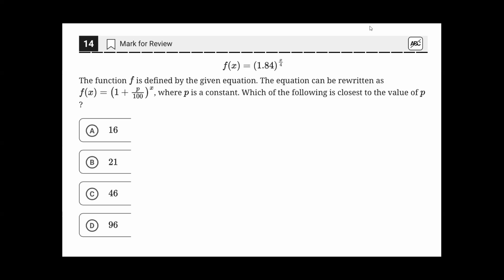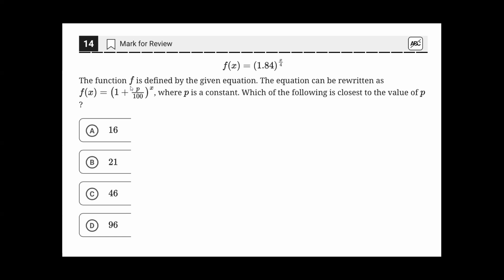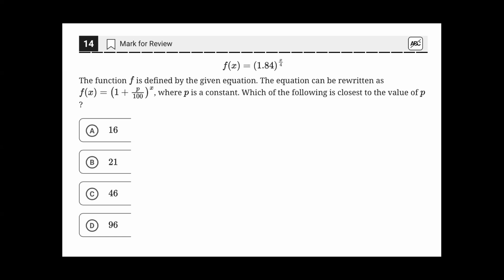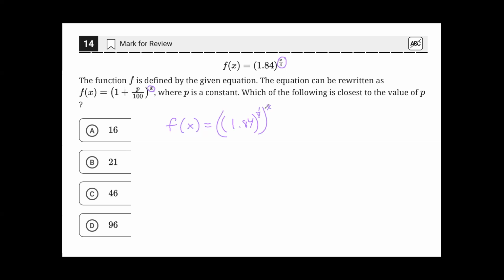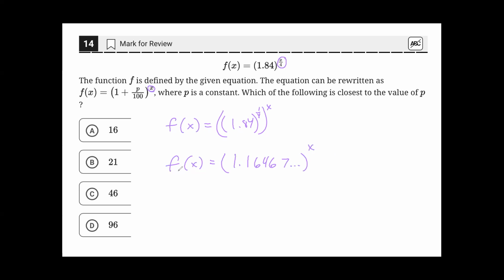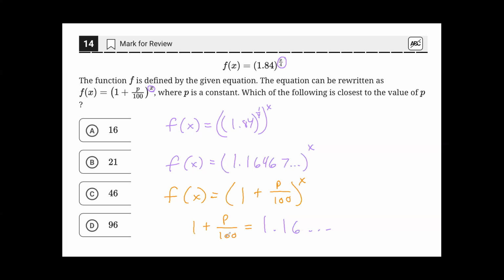Digital SAT Bluebook Practice Test 5, Math Module 2 (Hard), Question 14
Solution for Question 14 from Math Module 2 (Hard) of Digital SAT Bluebook Practice Test 5.

f(x) = (1.84)^(x/4)
The function f is defined by the given equation. The equation can be rewritten as f(x) = (1 + p/100)^x, where p is a constant. Which of the following is closest to the value of p?